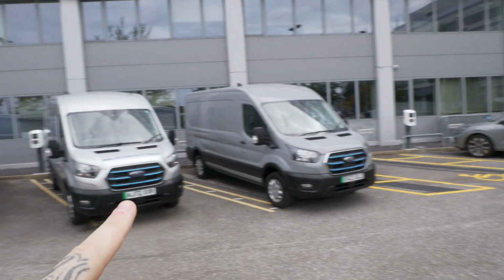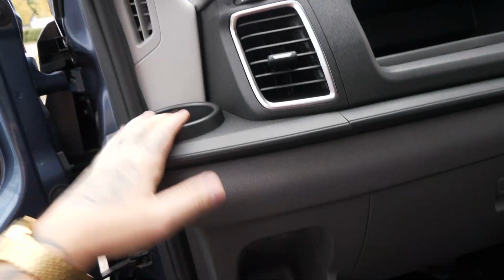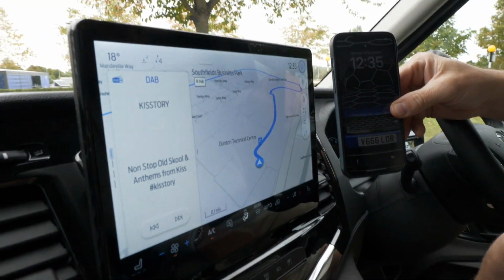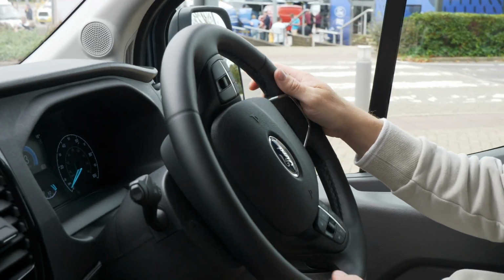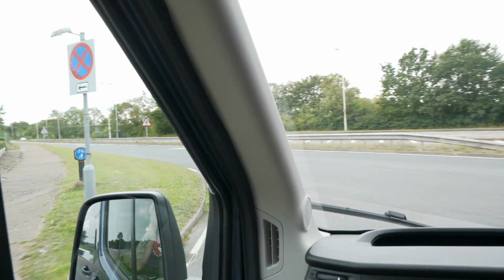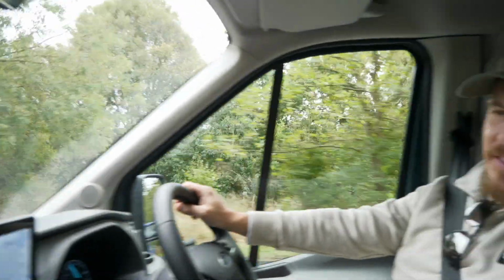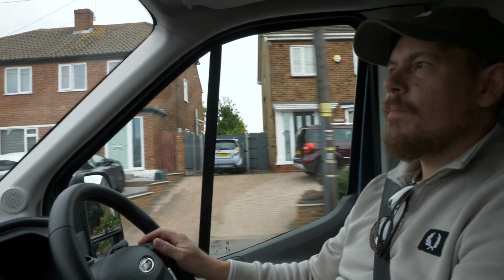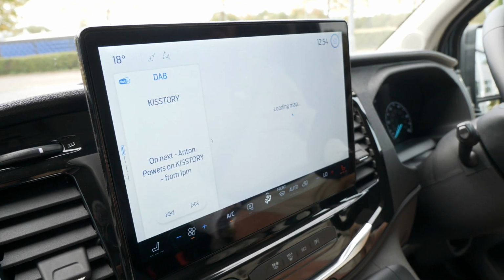is the Ford E-Transit really the future?